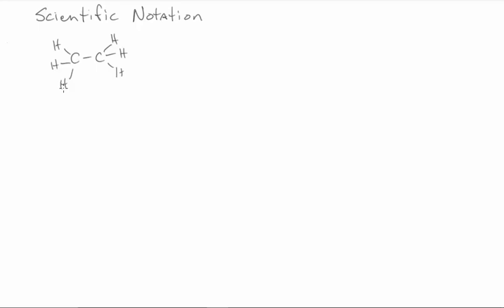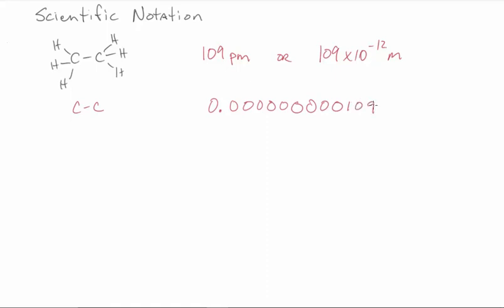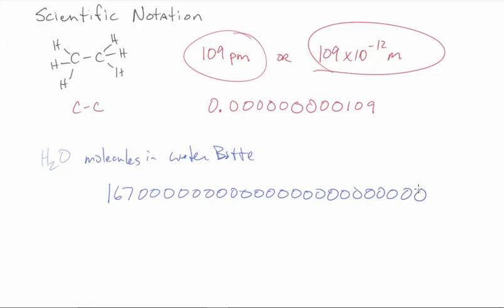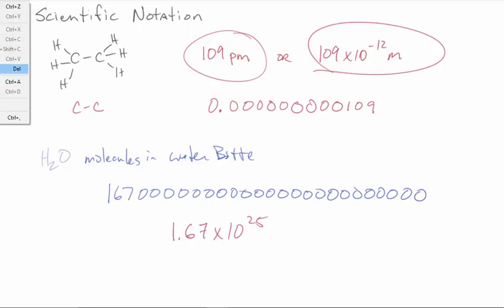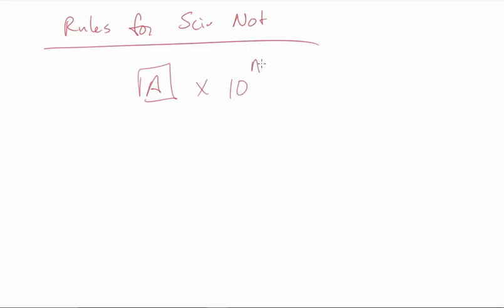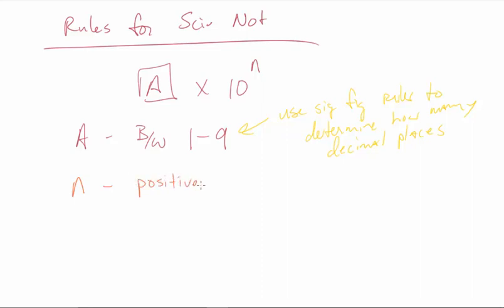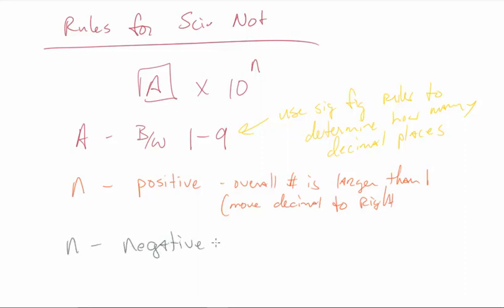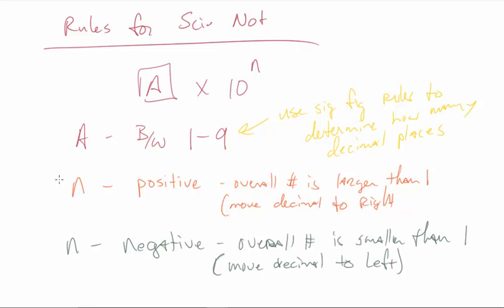PreAP Chem Scientific Notation